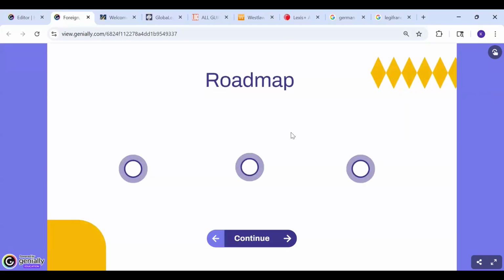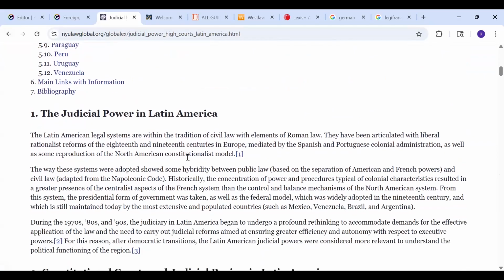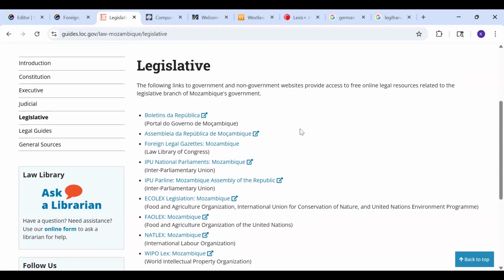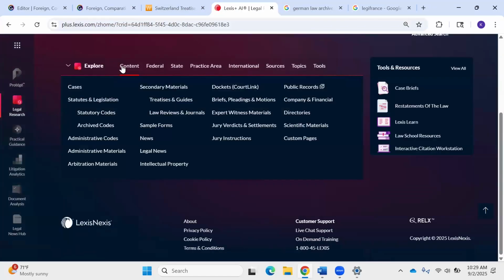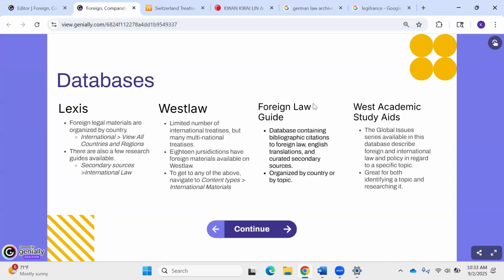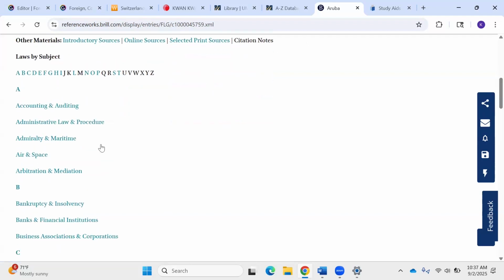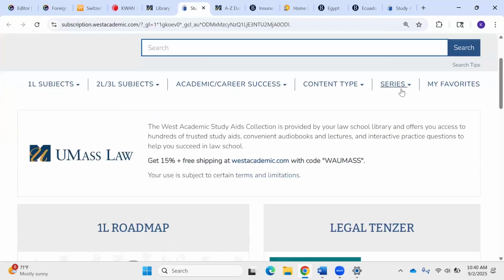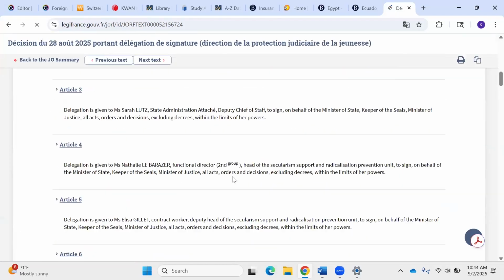FCIL Research Overview - UMass Law Library